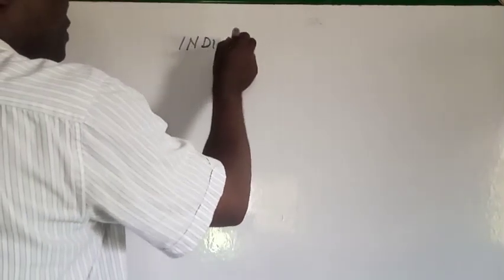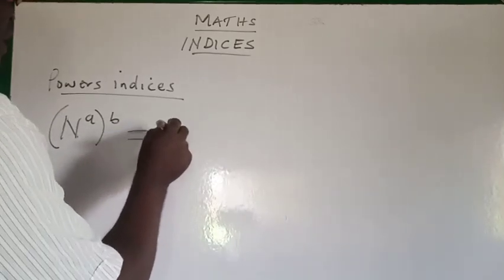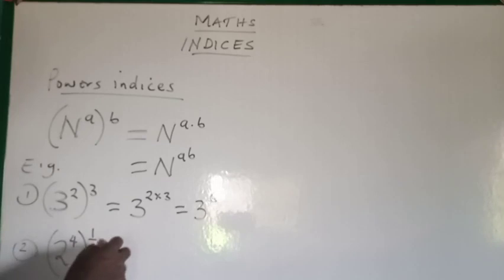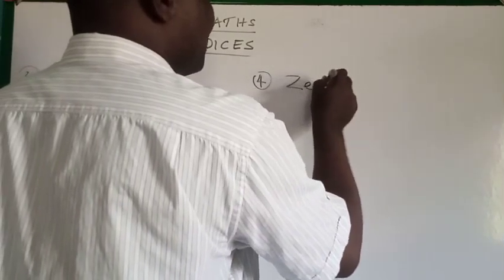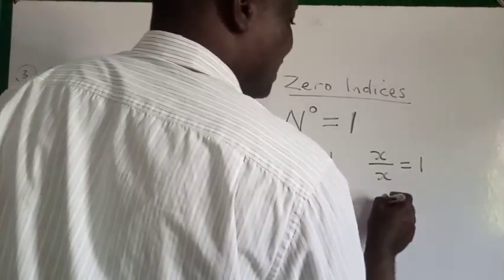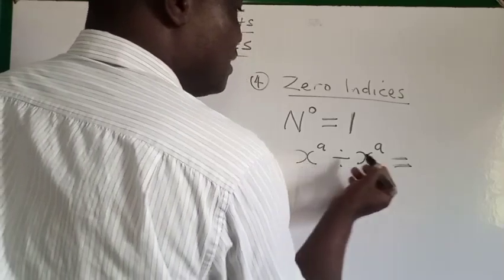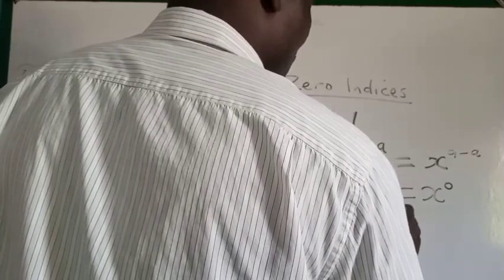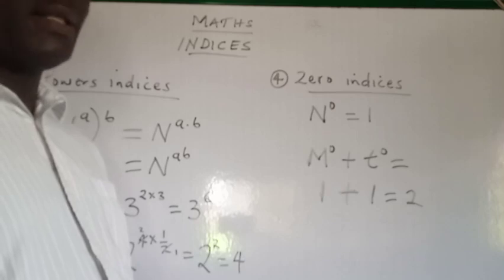June 30, 2024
MORE LAWS OF INDICES